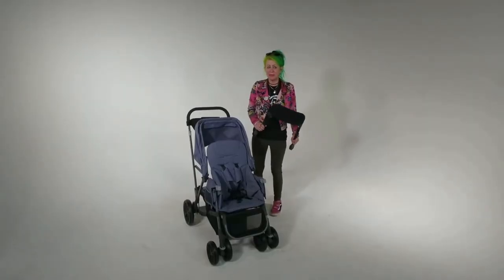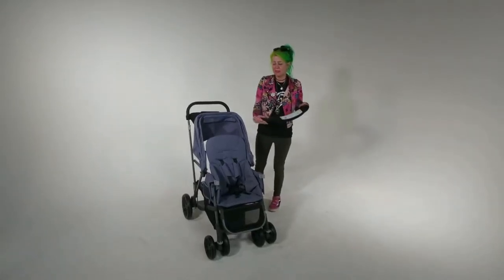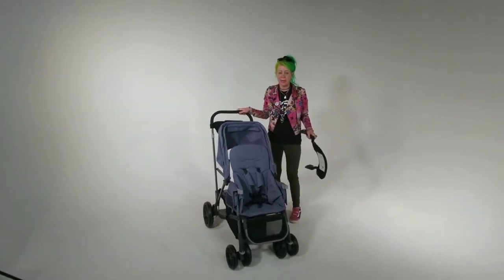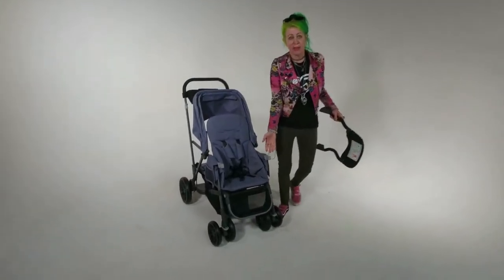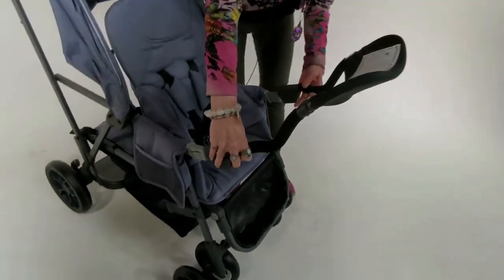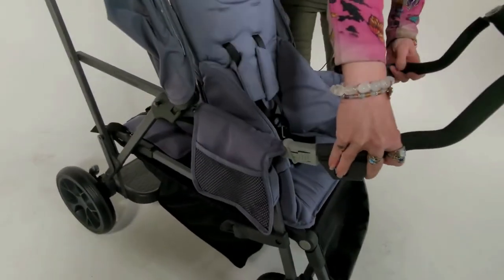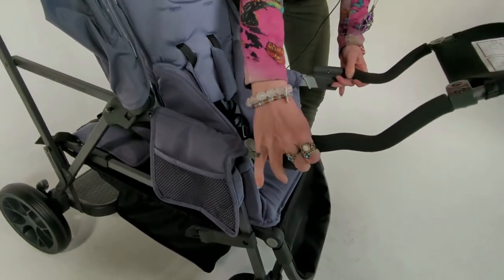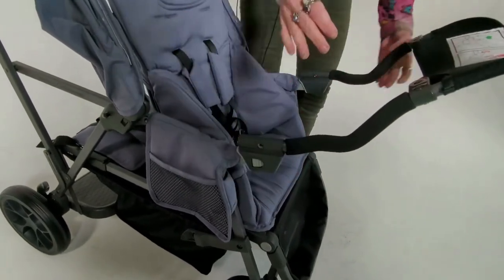How To Install the Universal Car Seat Adapter on the Caboose UL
Inspired by our iconic Caboose, this stroller takes us back to our roots.  The Joovy Caboose was made for families with two kids close in age.

We make family gear to simplify parenthood and create happiness in families.